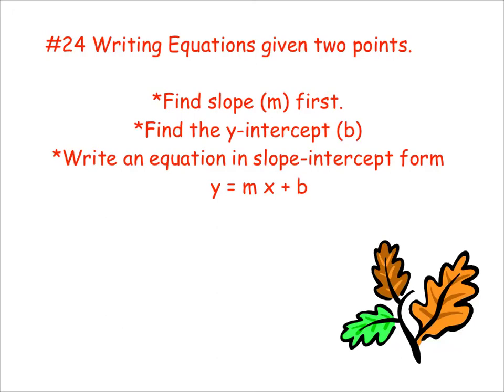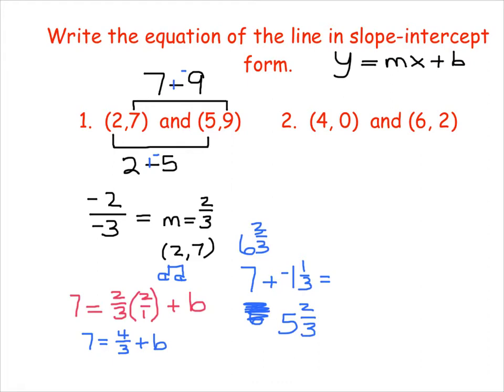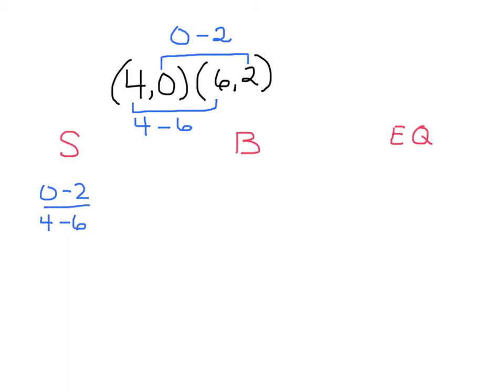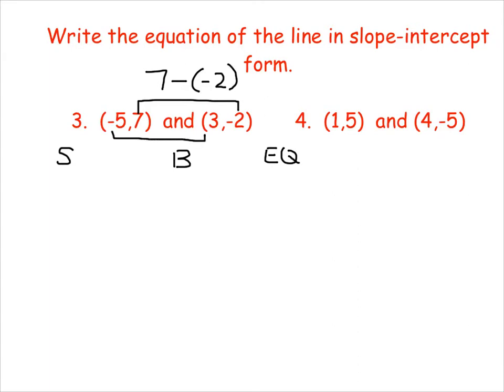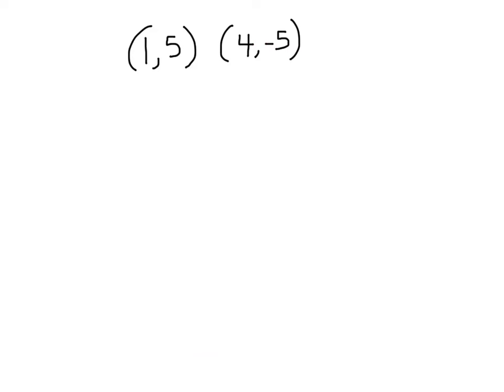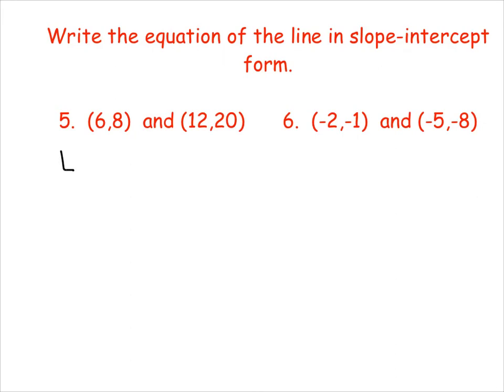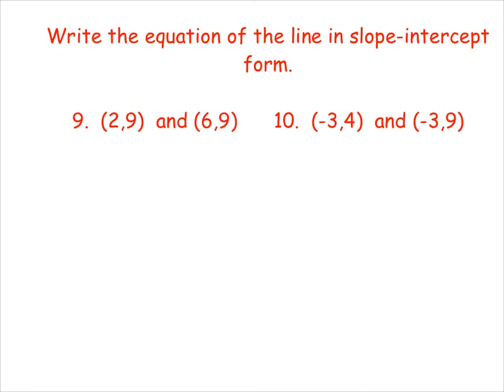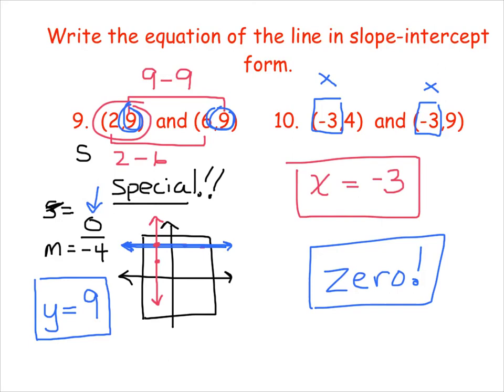Lesson 24 Notes